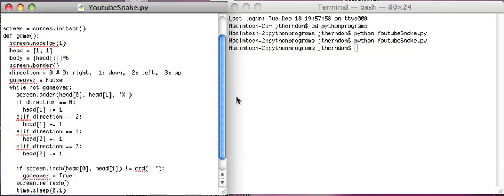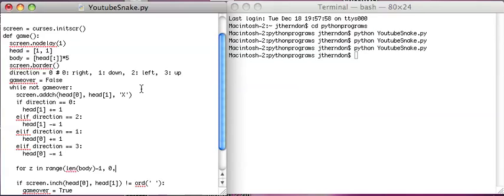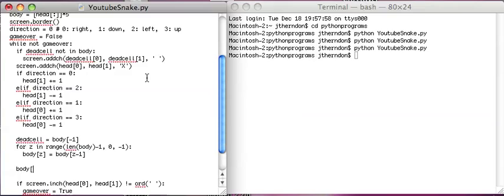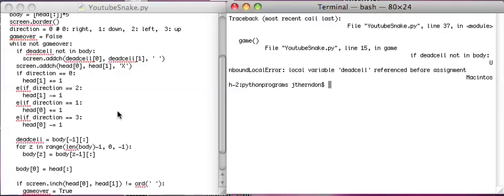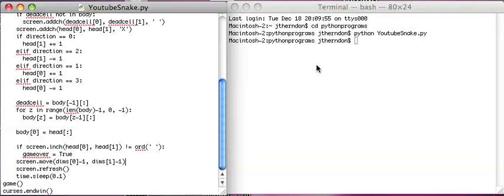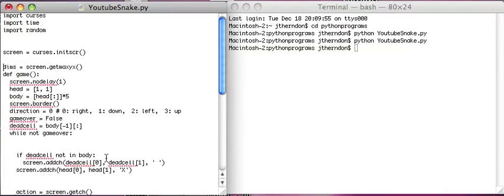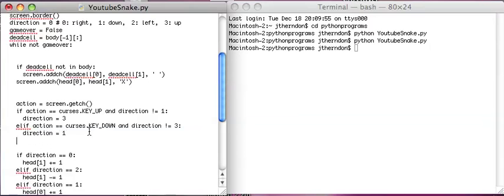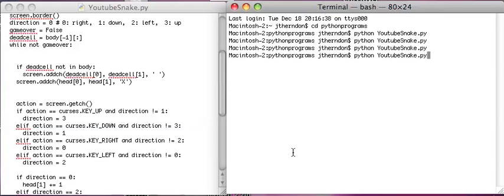Python Curses Snake Tutorial 2: Movement (part 2) and Control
This is the 12th tutorial in a series of how to write python programs using the built-in text GUI module, curses. This is the second tutorial on how to make a snake game. This video finishes covering snake movement and how to get the user to be able to control the snake.

for how to gain a better understanding of how python code works and how to better hone your programming skills.